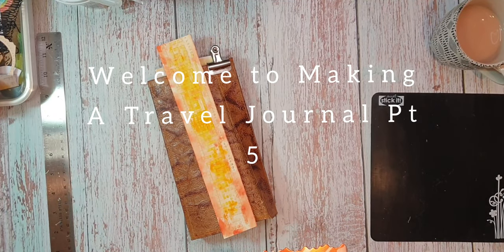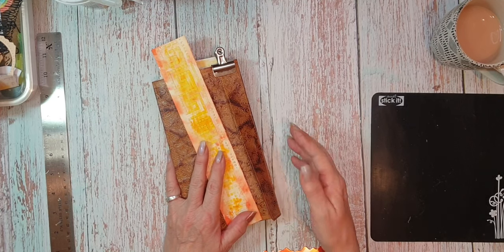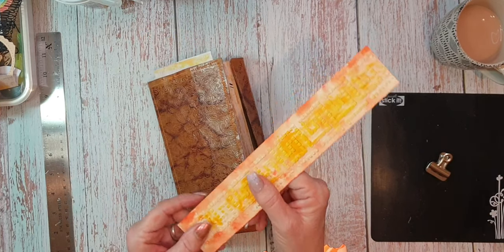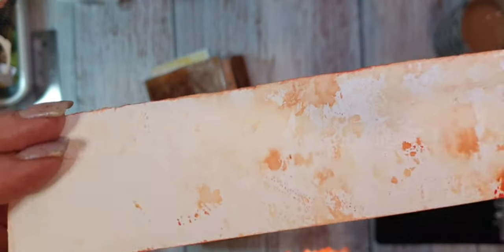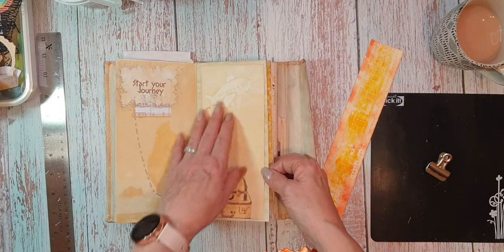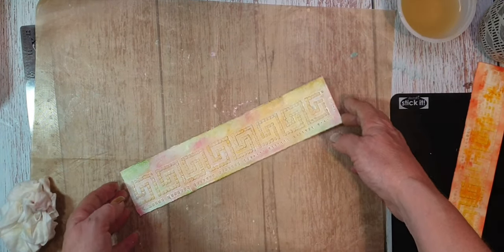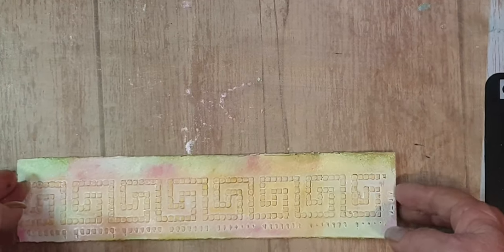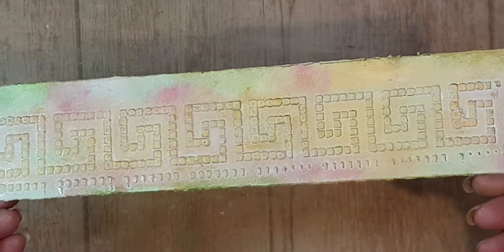Welcome to Making A Travel Journal Pt 5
I cut this video short as the latter part was out of focus
I am so sorry for any inconvenience caused however I do show all I have
done in Pt5.
Thank you for joining me and watching